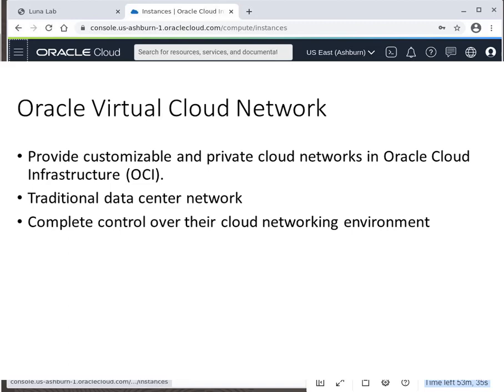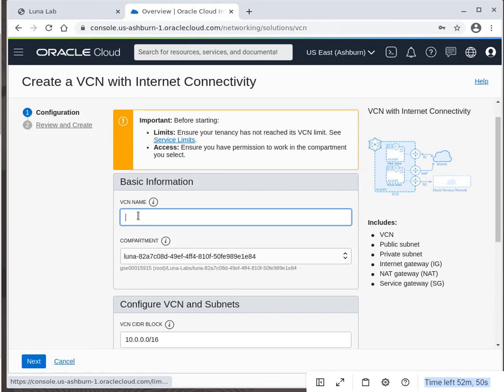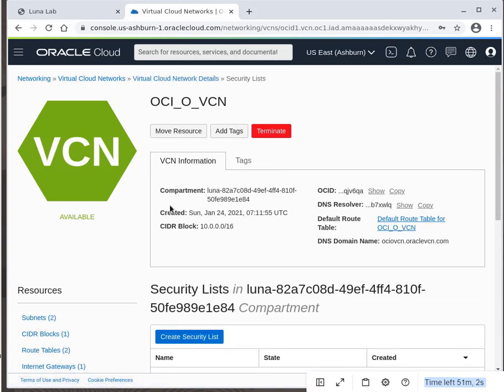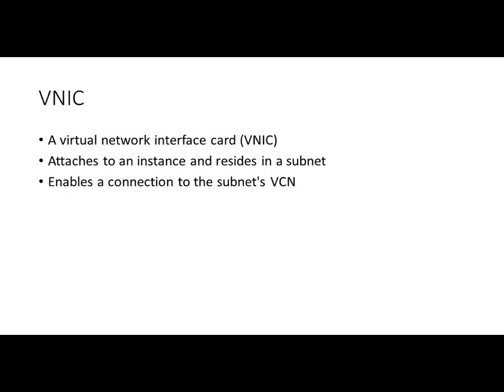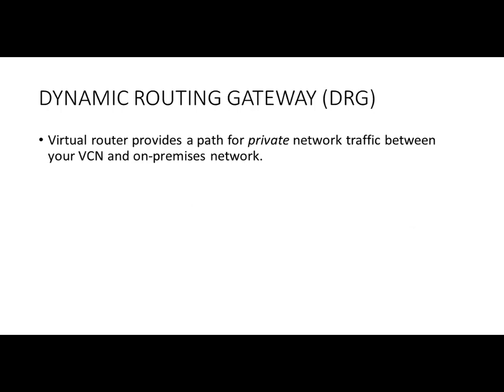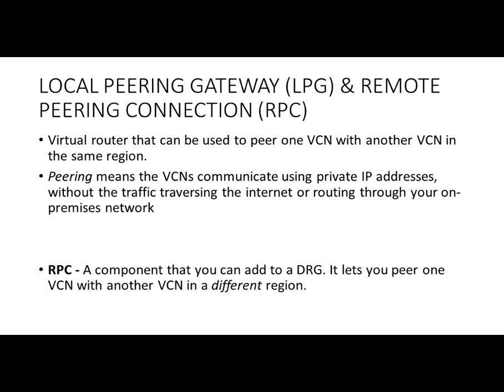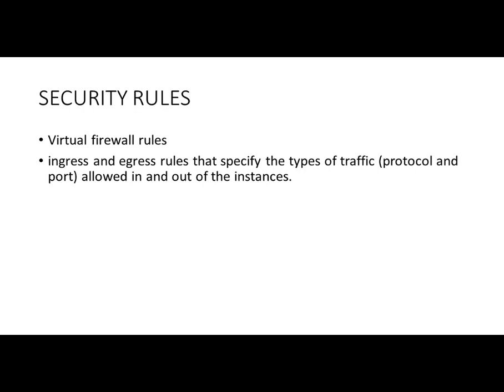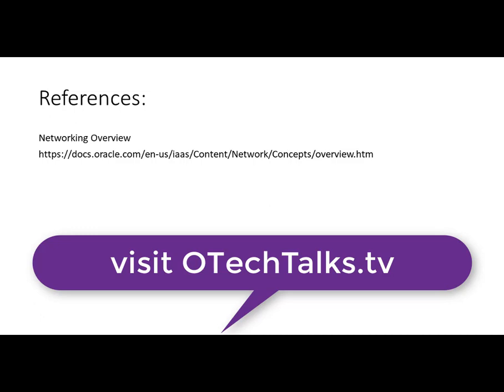Oracle OCI VCN Basics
Set up of a virtual cloud network (VCN) on Oracle Cloud Infrastructure, exploring the basics concepts. A VCN is a virtual private network in Oracle Cloud Infrastructure equal to a traditional on-premise data center network.